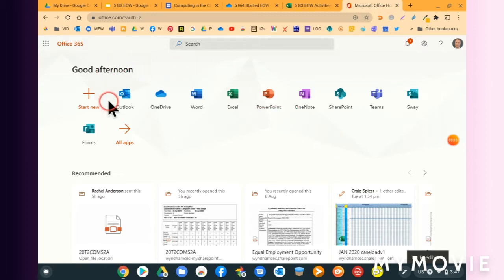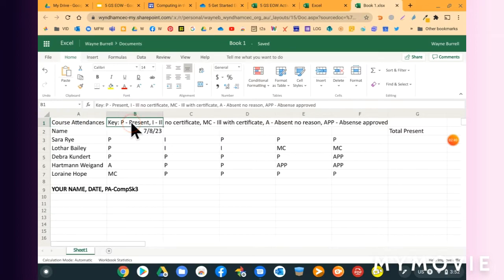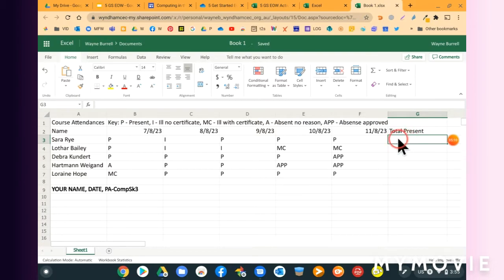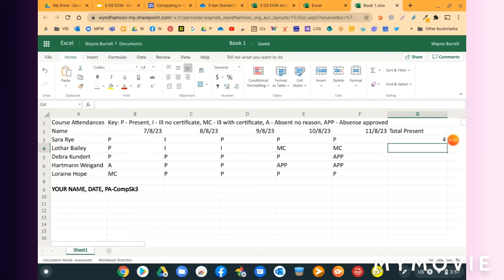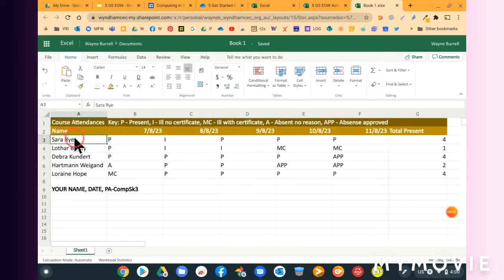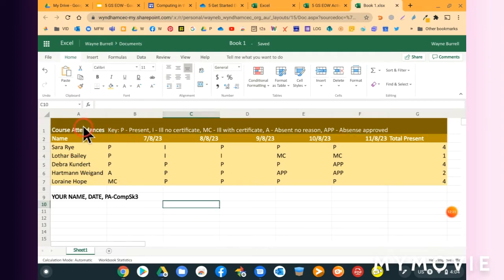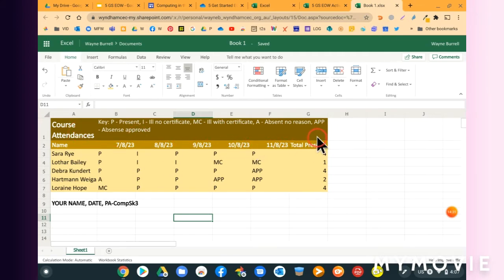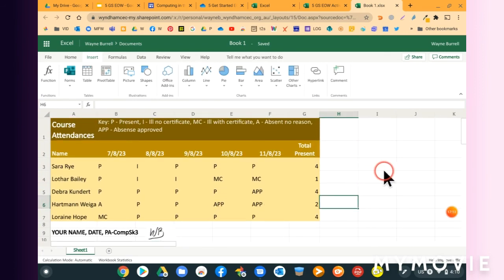Get Started with Excel on the Web